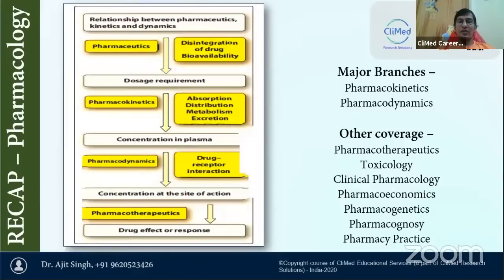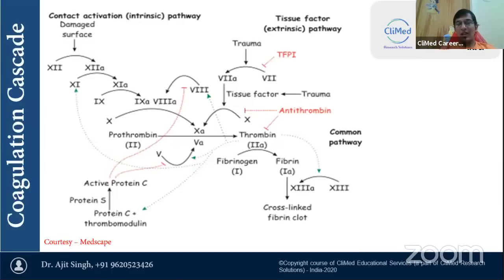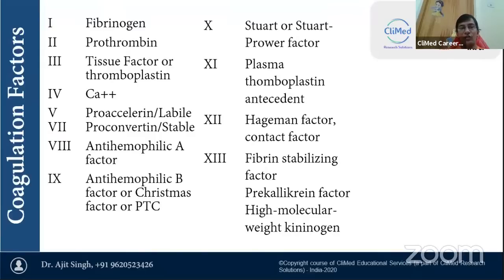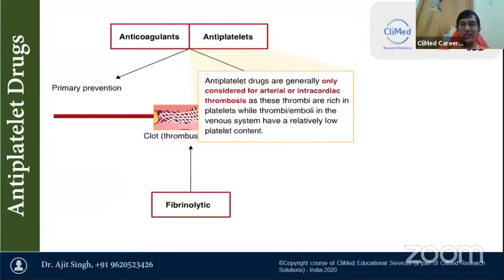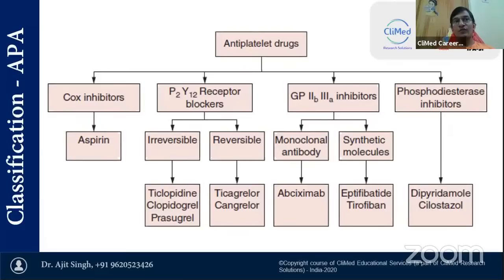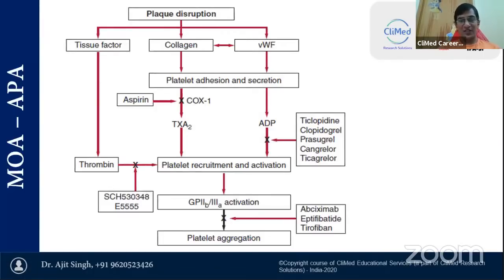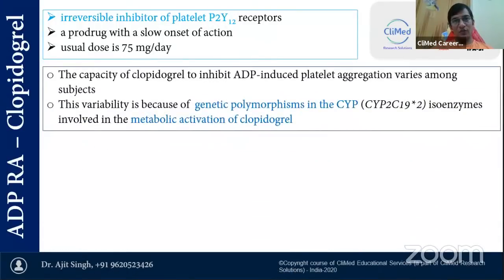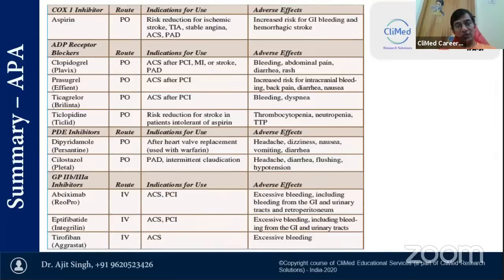Basics of Cardiac Pharmacology - Class 2